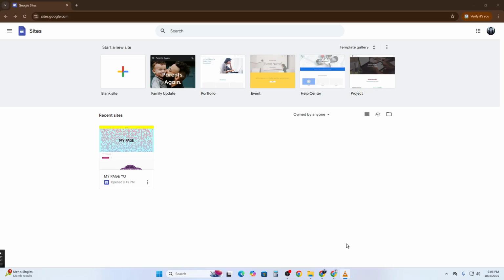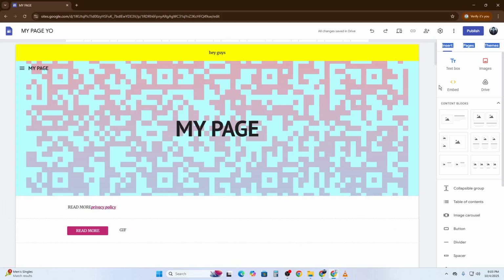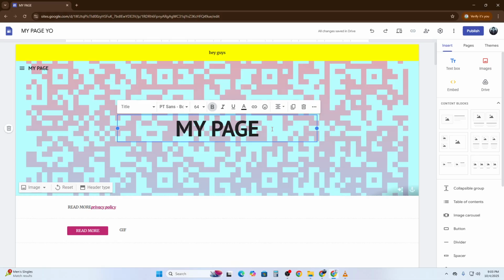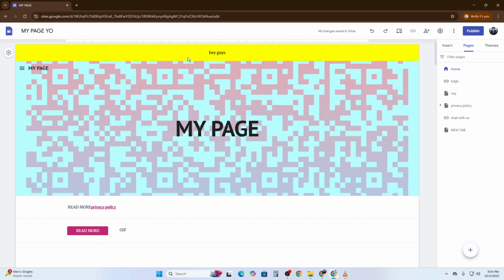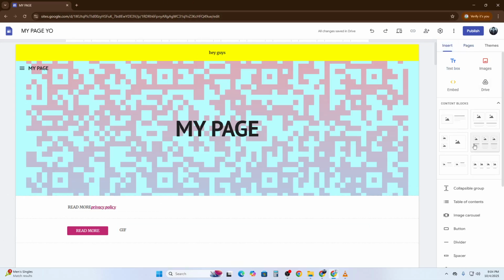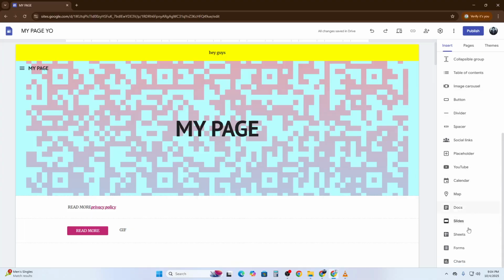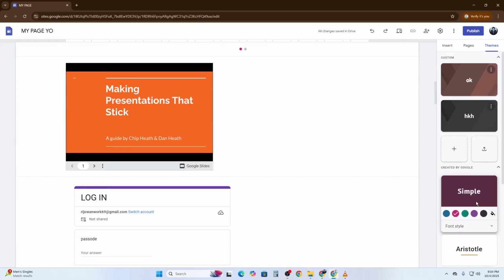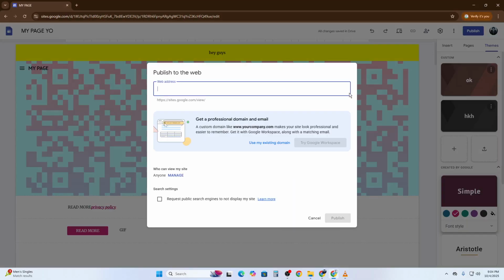How To Build A Portfolio Using Google Sites - 2025 (Step by Step)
- - - How to Build a Portfolio Using Google Sites
In this video, you will learn how to build a portfolio using Google Sites step by step. We will show you how to create a professional online portfolio, customize templates, add your work, and showcase your skills effectively. This tutorial also covers website design tips, portfolio organization, and Google Sites features to make your portfolio stand out.